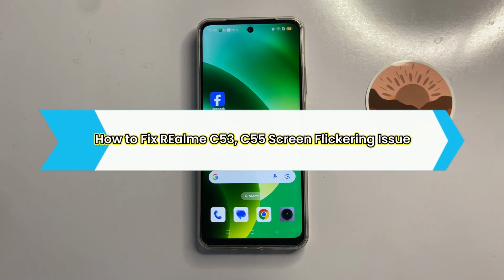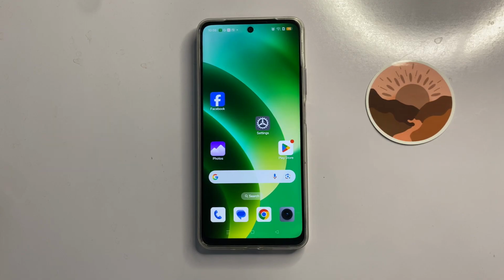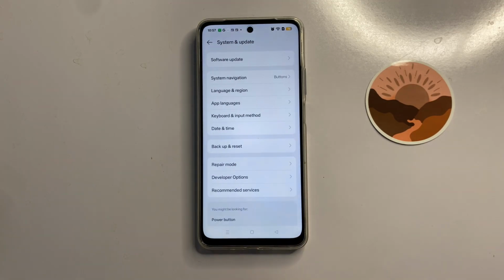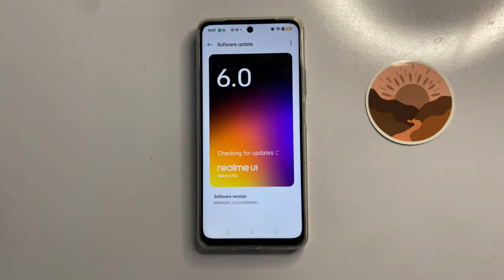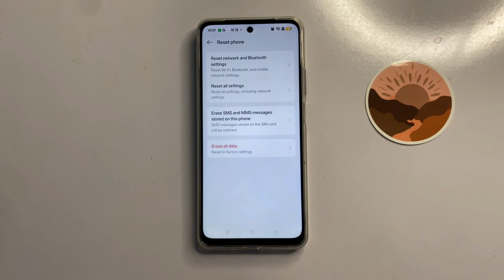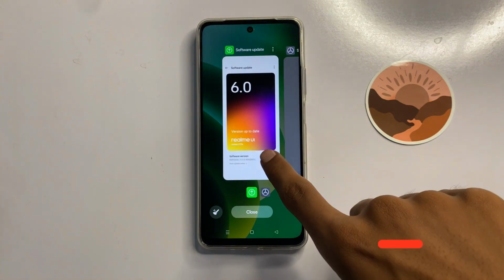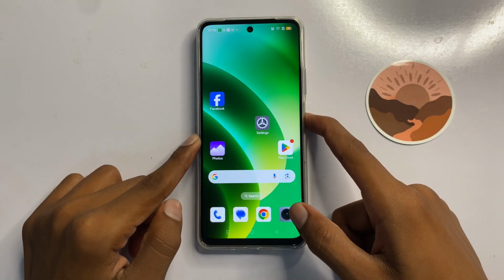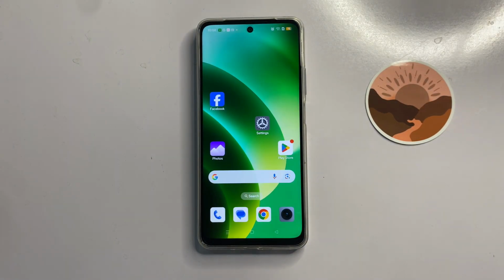✅ How to Fix Screen Flicker Problem on Realme C53, C55 – Step by Step